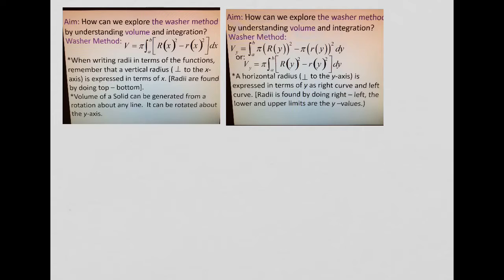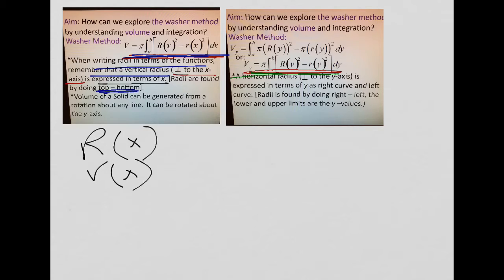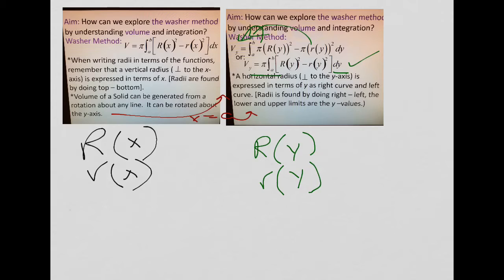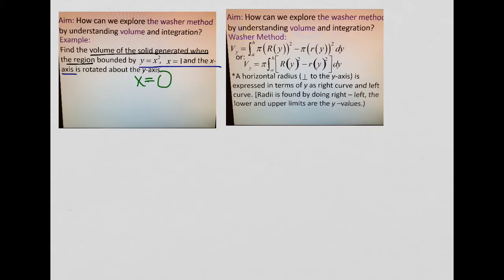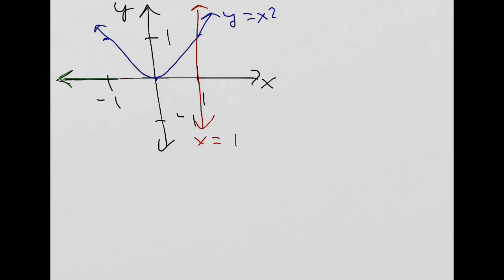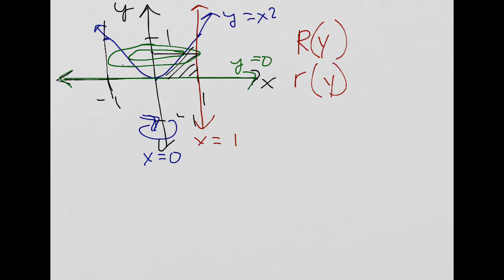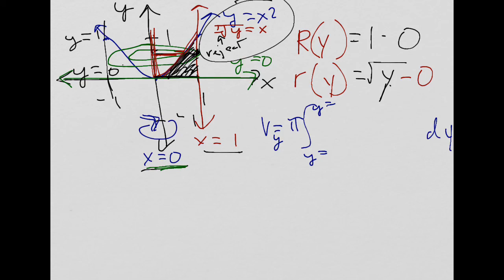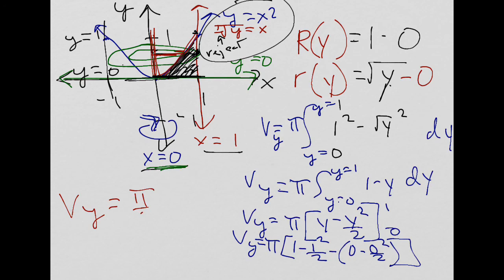Washer Method Part III